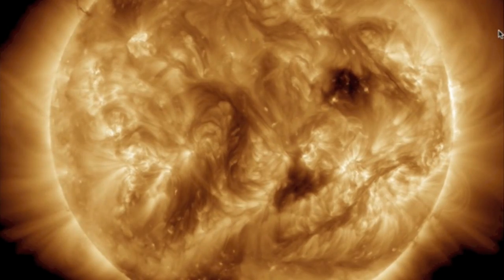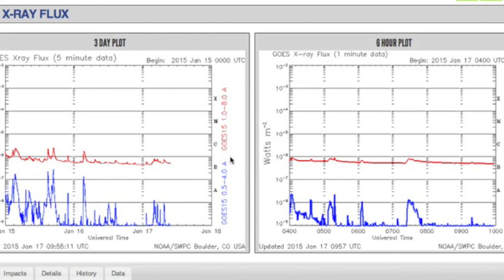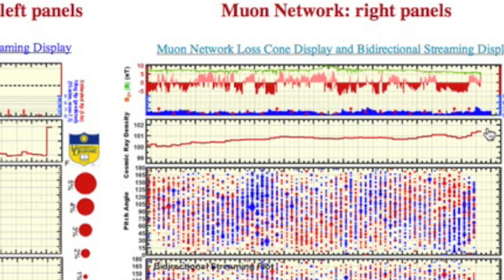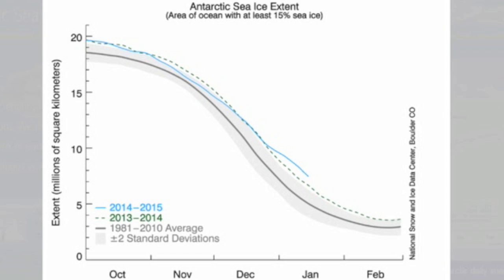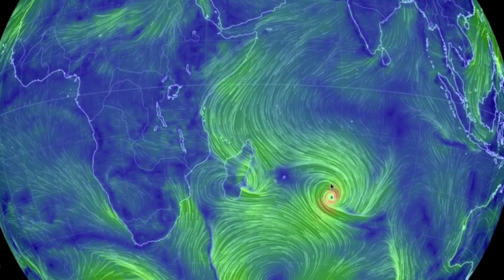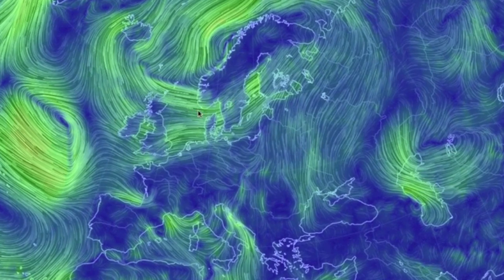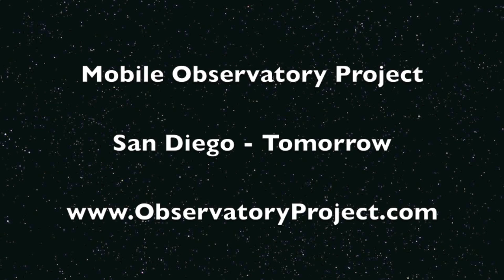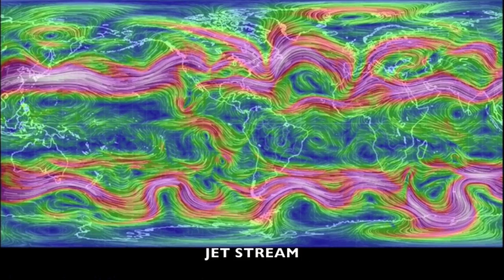Solar Tornado, Earthspot Quake | S0 News January 17, 2015